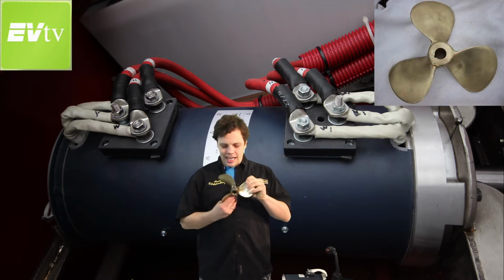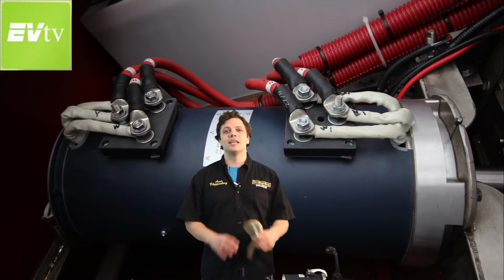EVTV amsterdam segment: a taste of Delta..